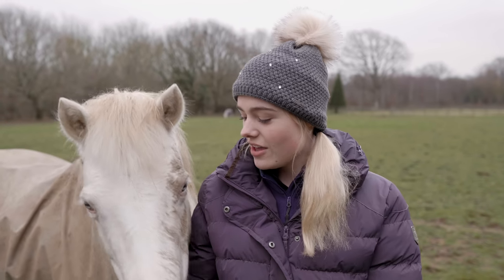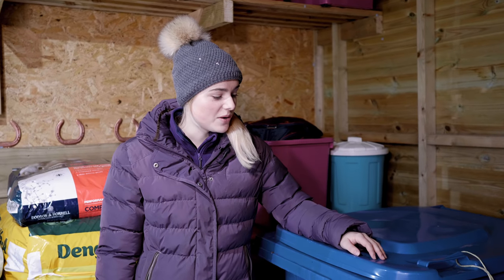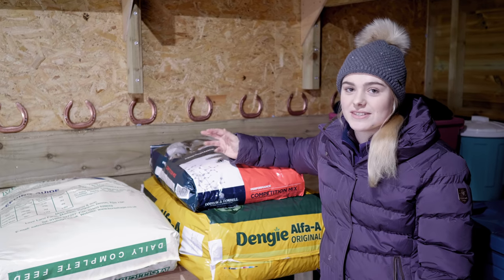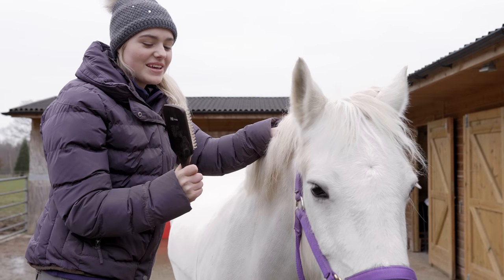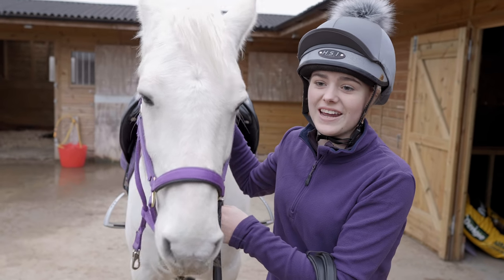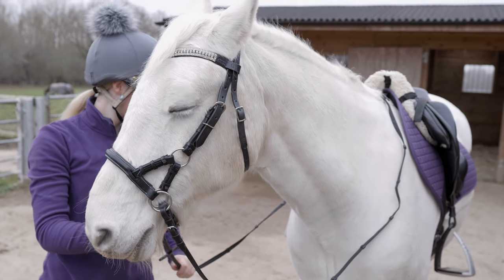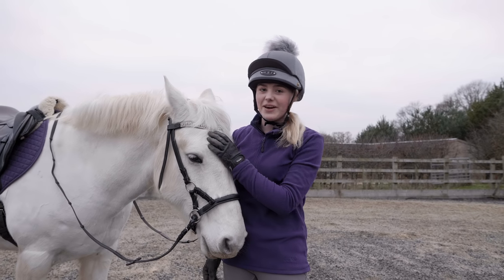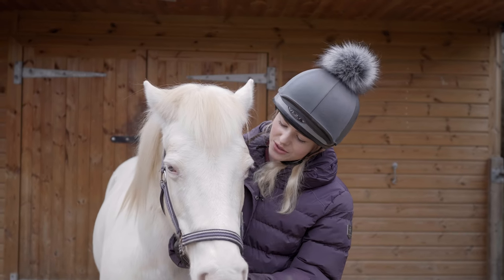Vlog | Winter Feeding, Mickey walks, Bitless fun + Hay Steamer | This Esme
This Esme
LEWES
ENGLAND
BN7 9LU